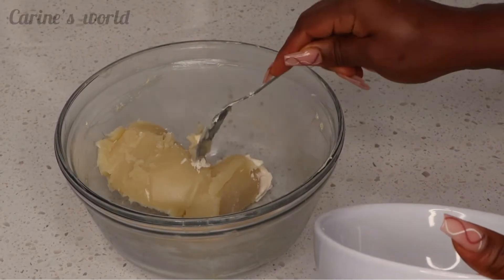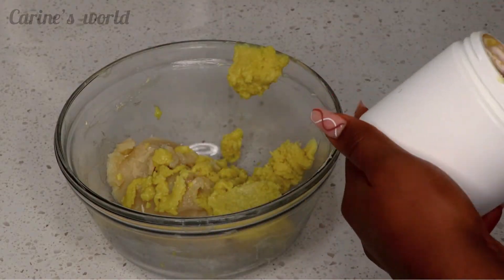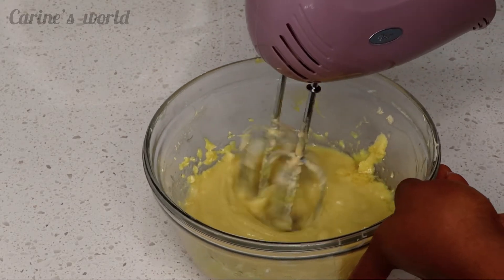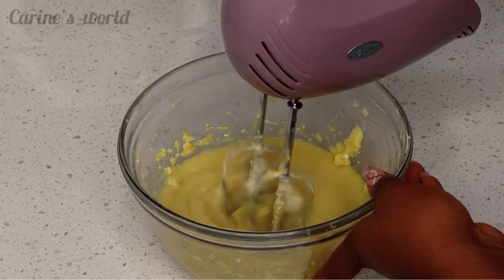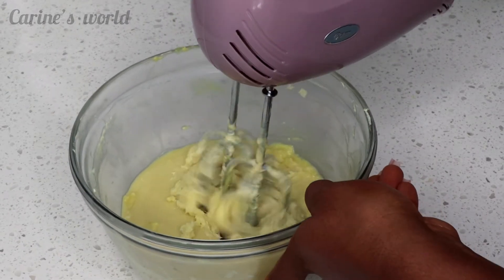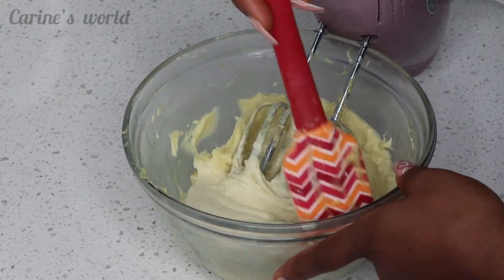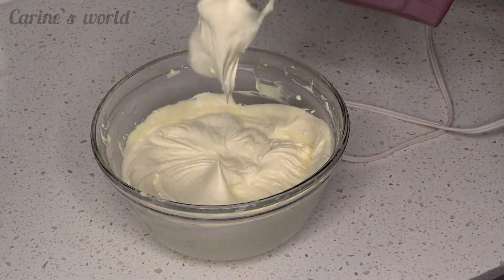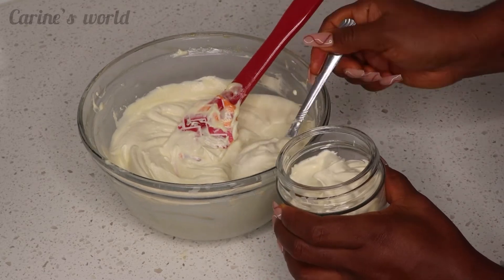WHIPPED HAIR BUTTER FOR MAXIMUM MOISTURE